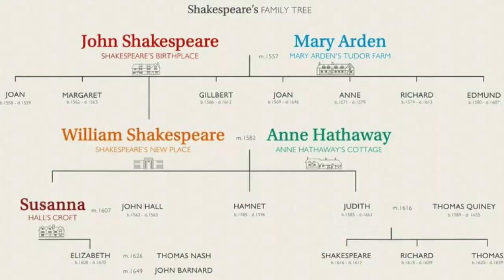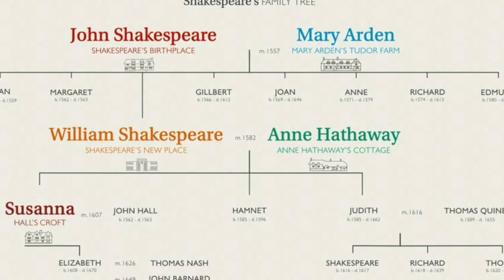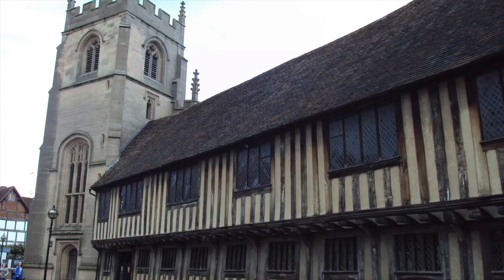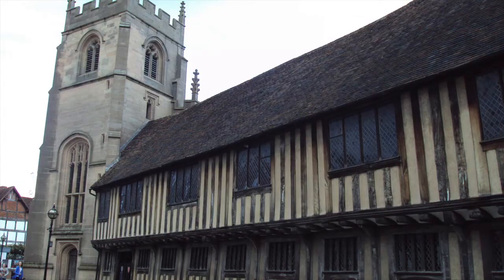The Tempest - Josh Harrington